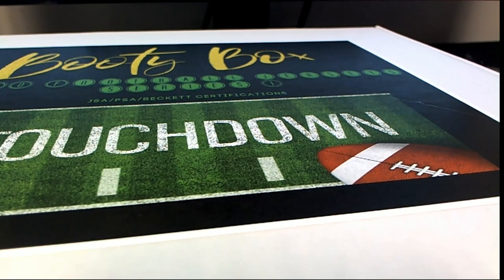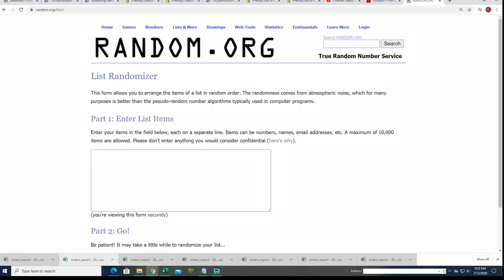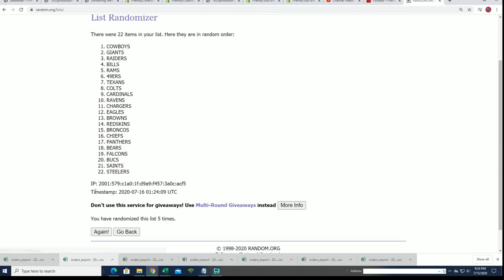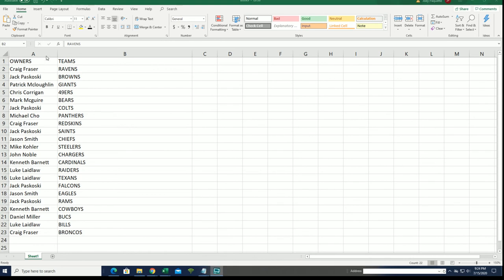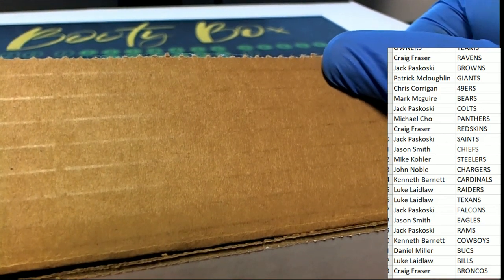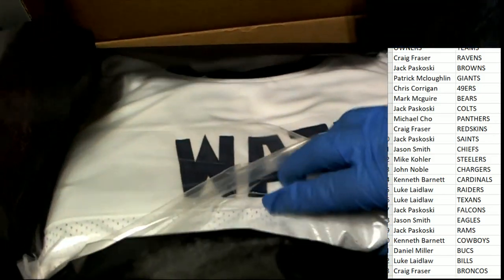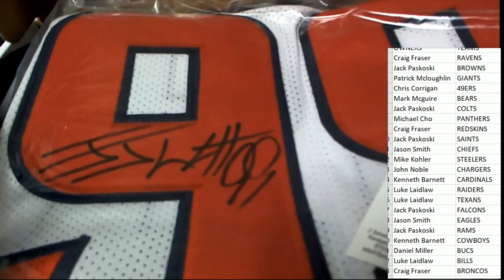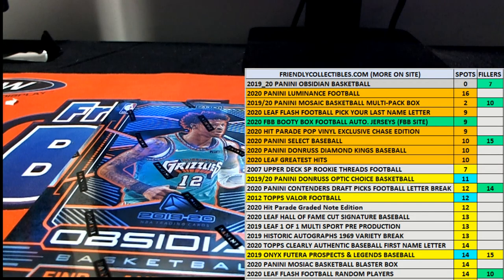2020 Booty Box Touchdown Autographed Football Jerseys series 1 ID 20BBFBJERS156